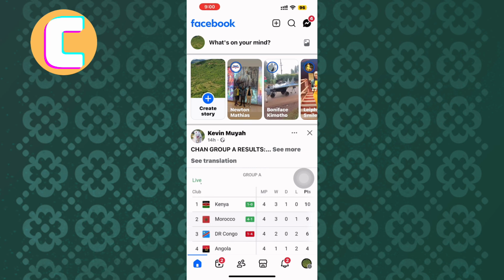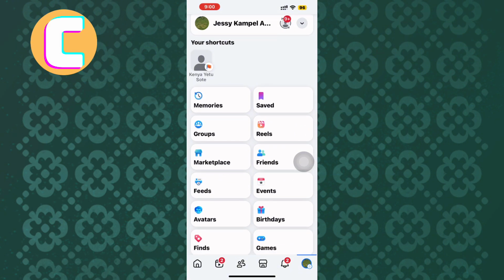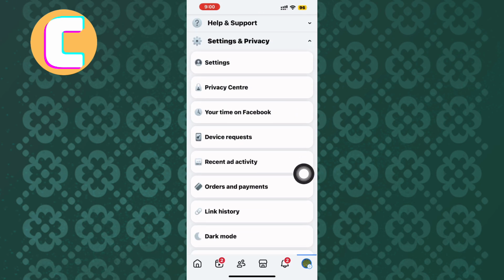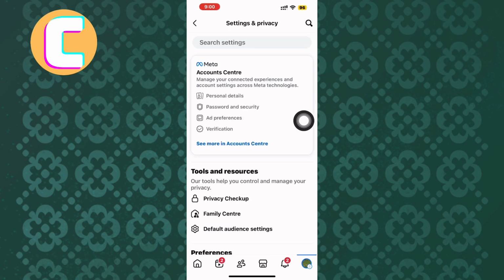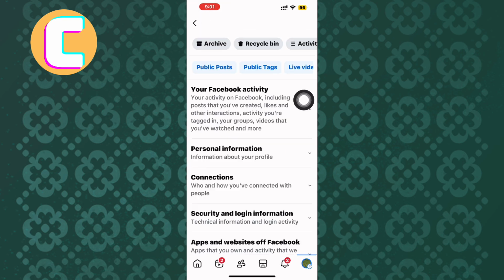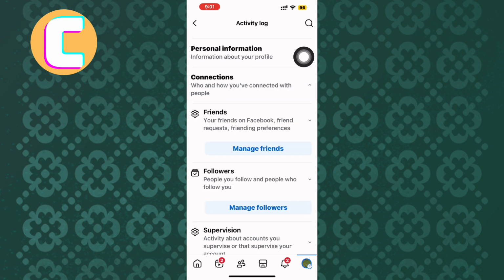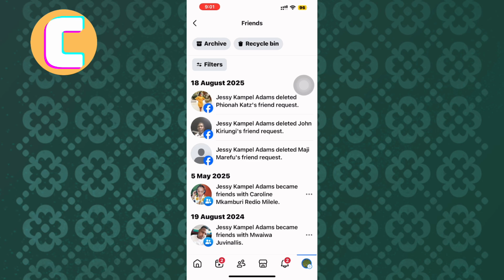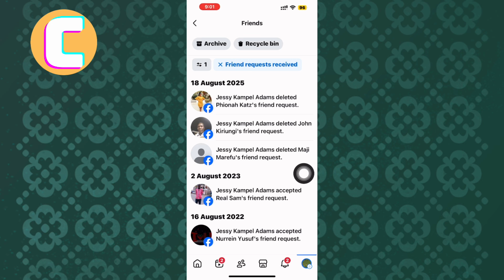How To See Accidentally Deleted Friend Requests On Facebook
In this tutorial you will learn How To See Accidentally Deleted Friend Requests On Facebook